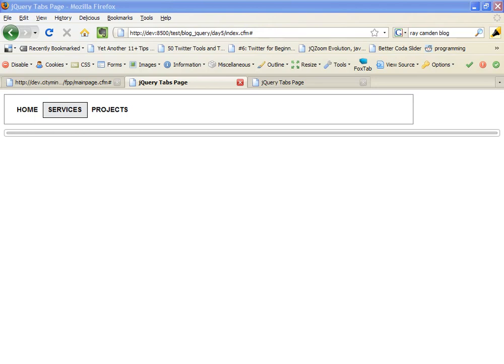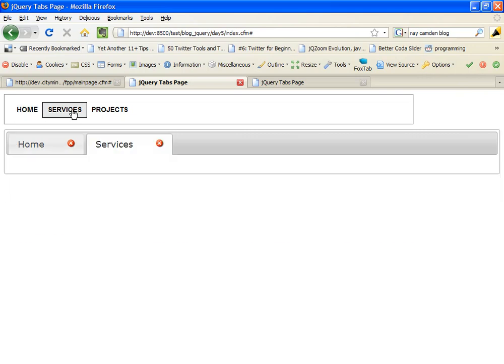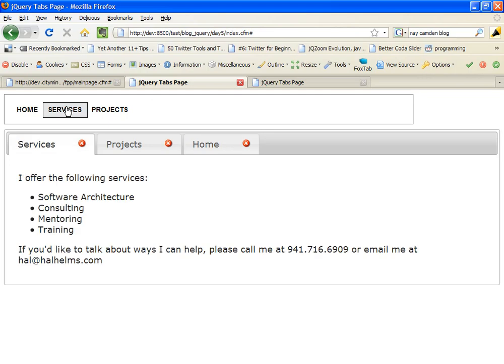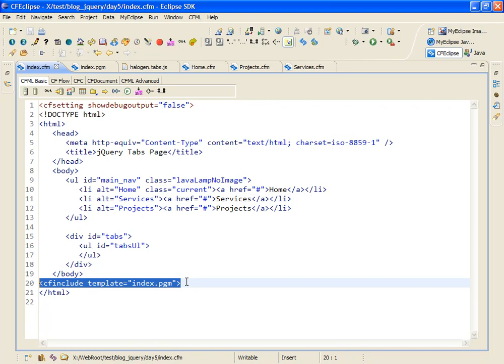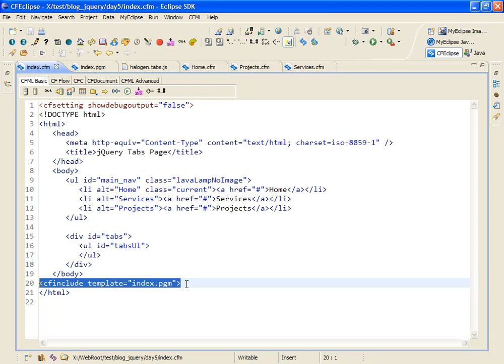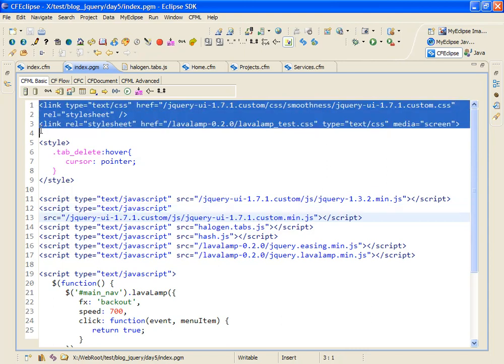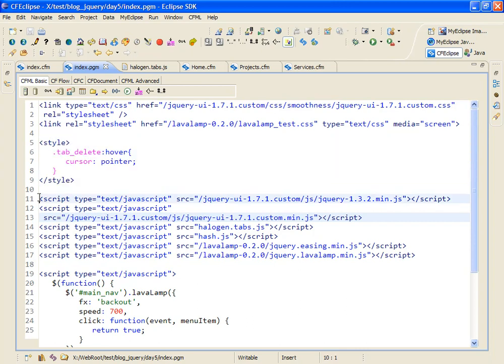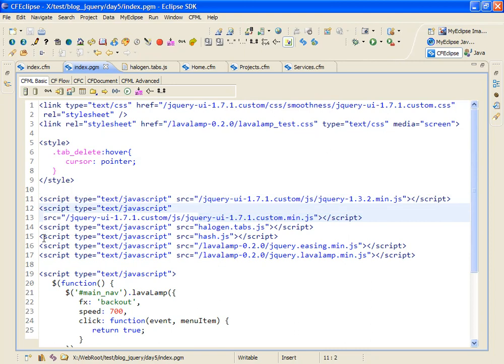Enhanced jQuery Tabs, Part I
A video walk-through of my blog post for April 9, 2009